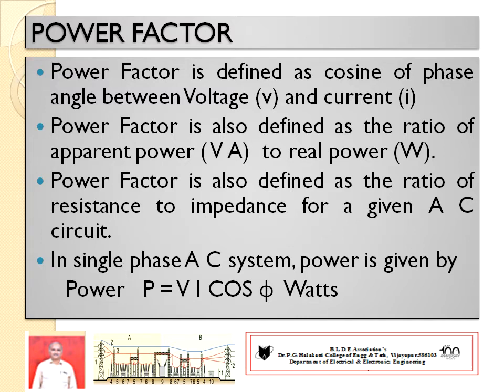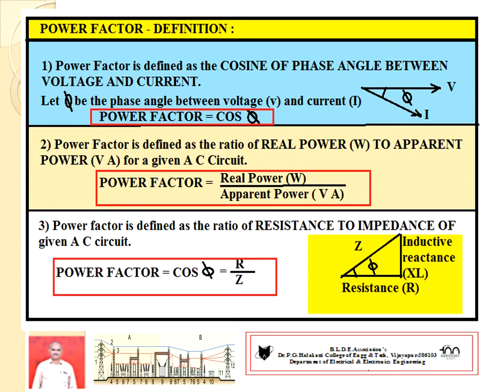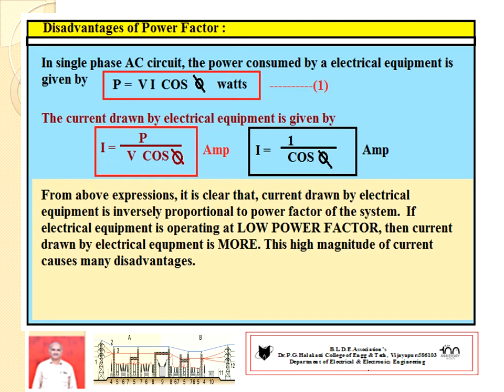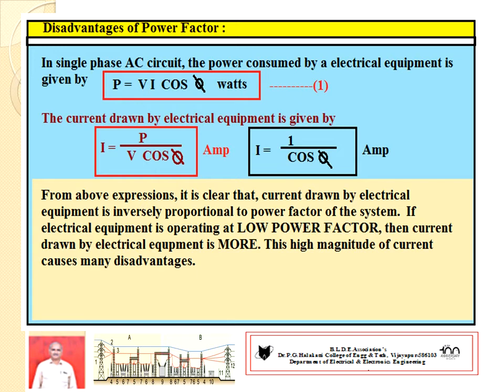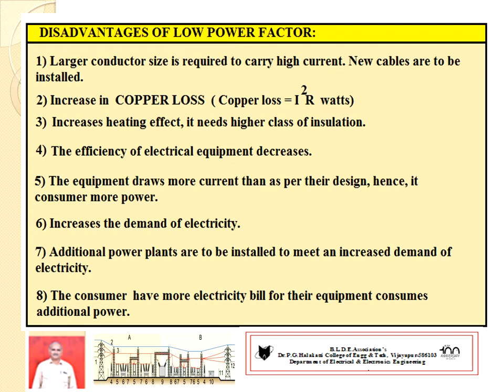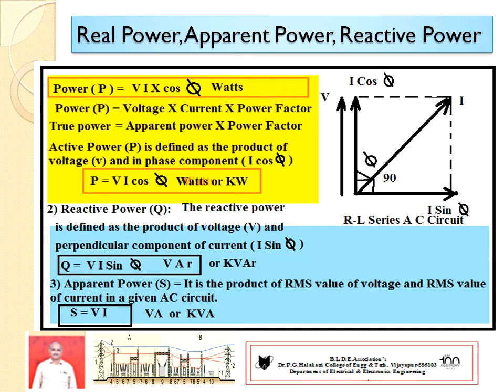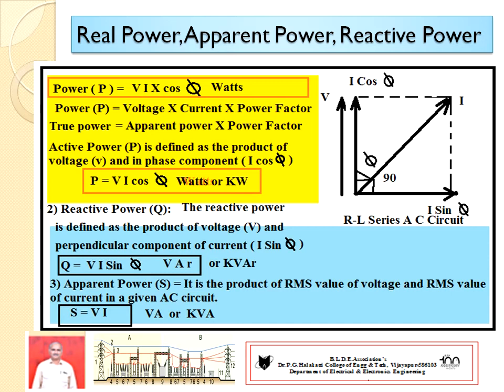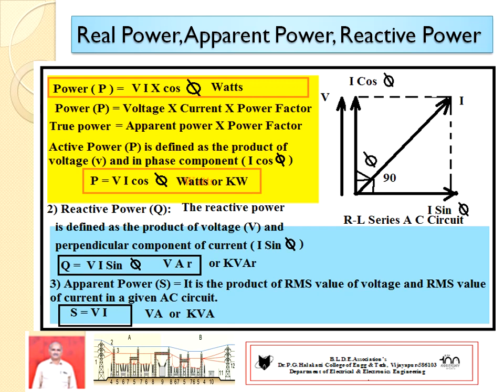2021 BEE Module 2 Power Factor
Explain about power factor, importance of power factor in AC circuit, definitions of real power, reactive power and apparent power